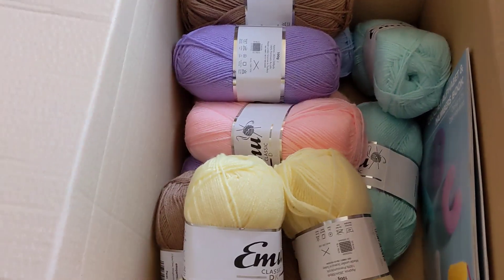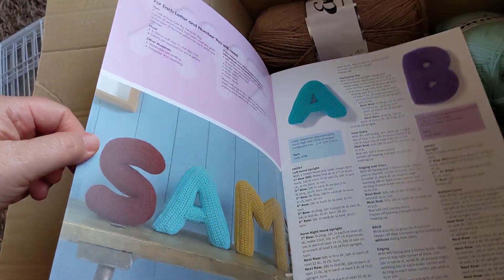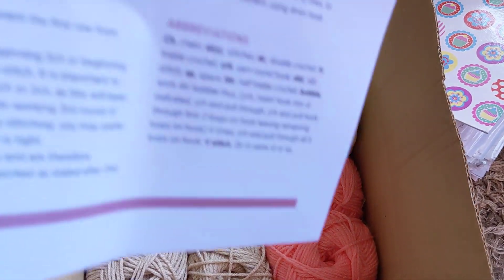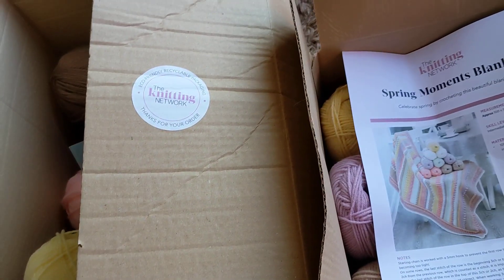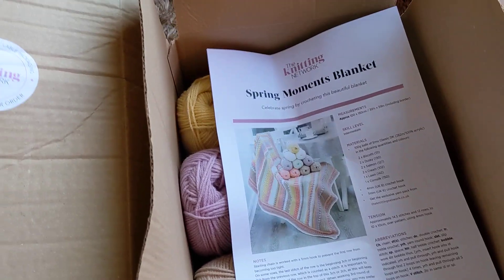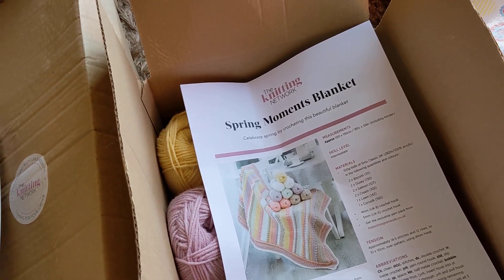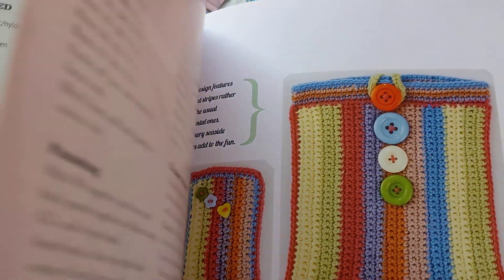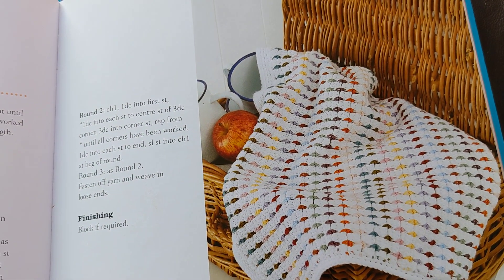wool delivery 🥰 04/03/23